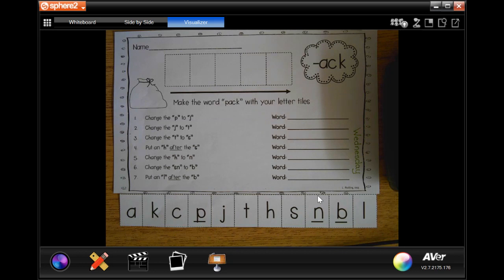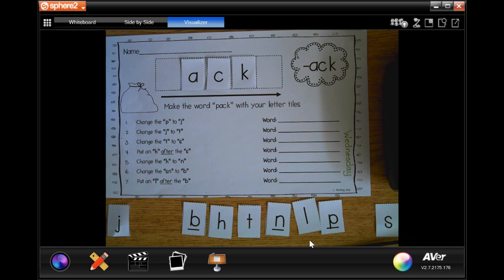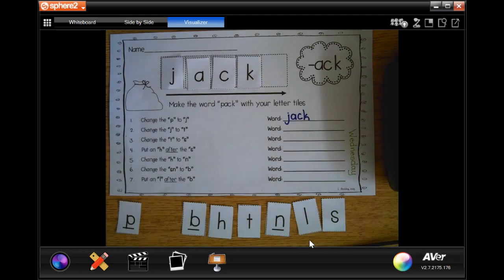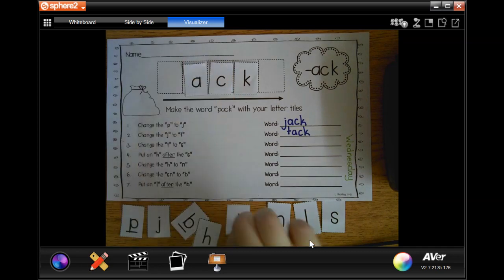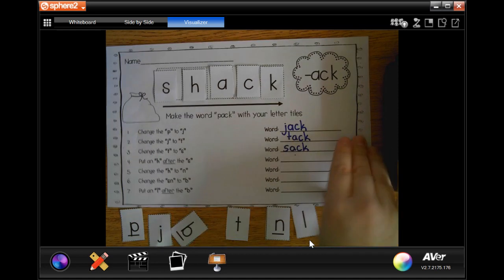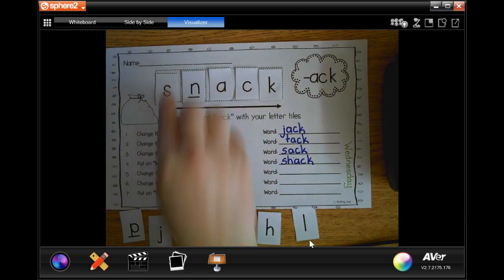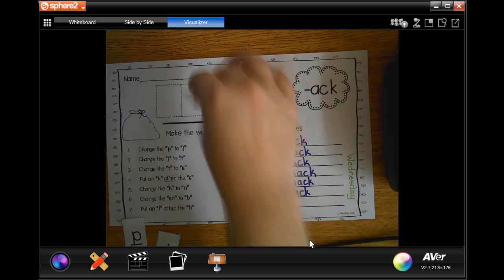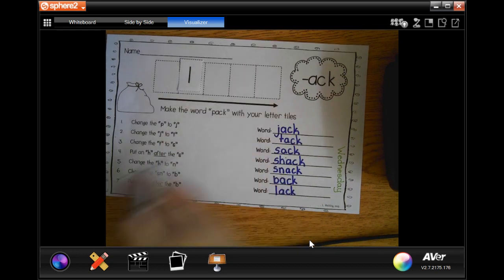Make words -ack